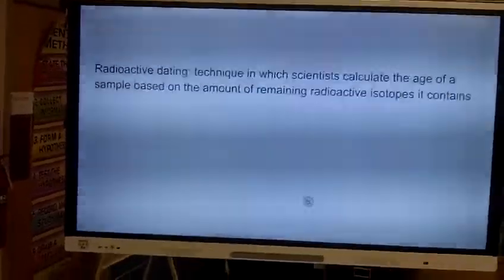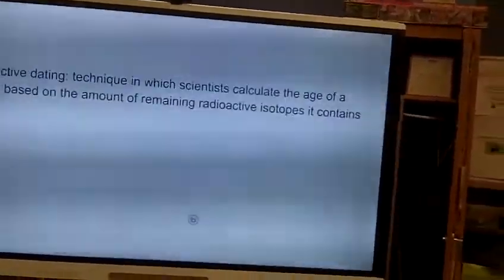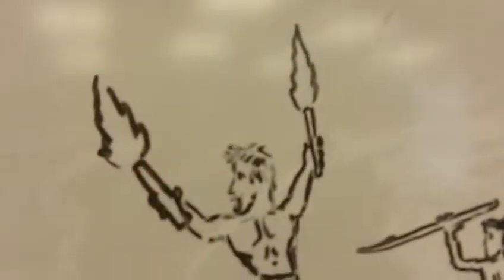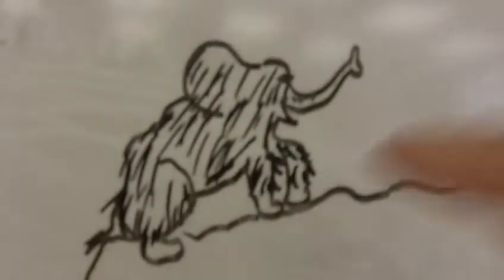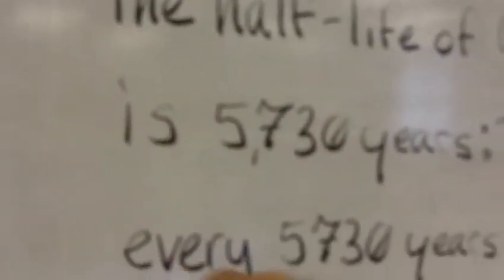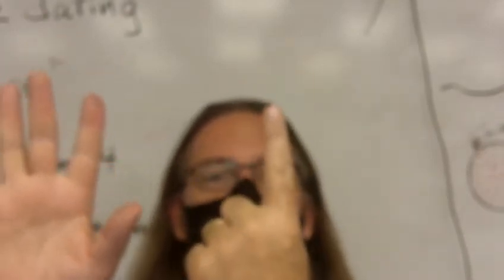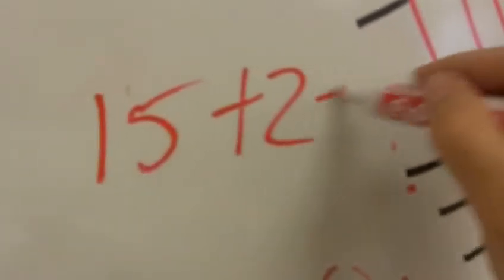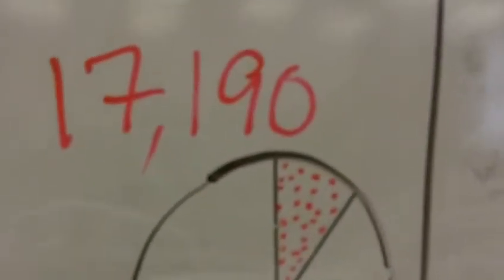Lab 3-11-21 3rd period